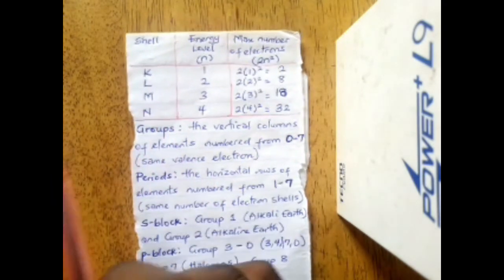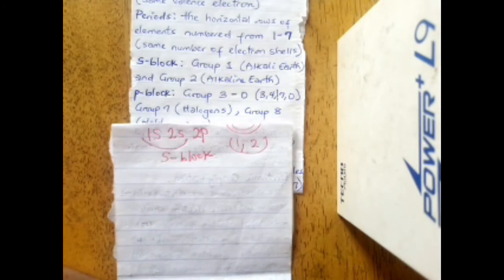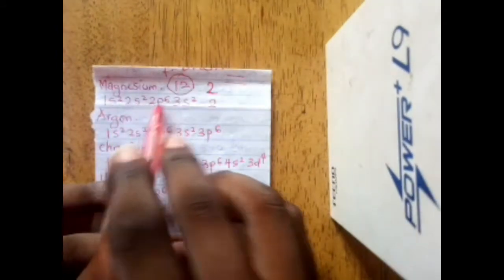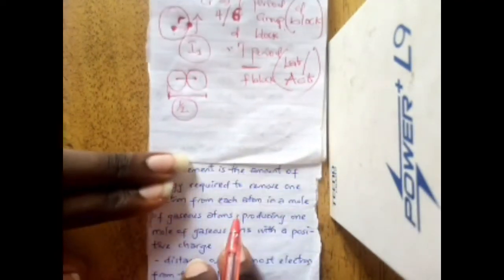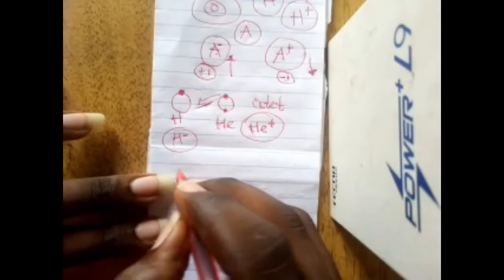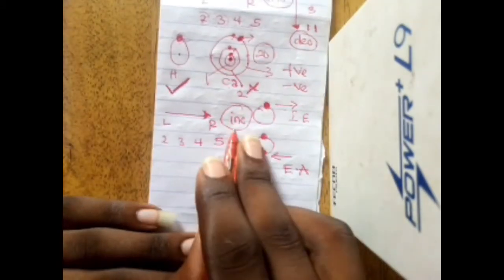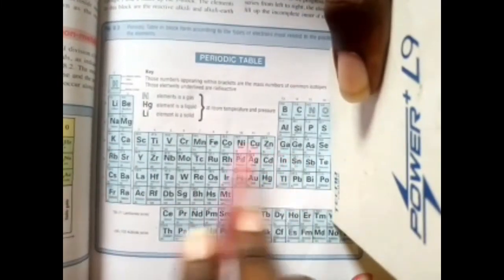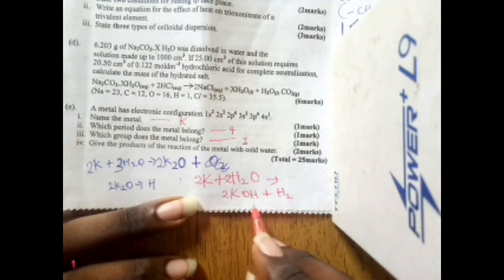SS3 Chemistry: Periodic Table 2: Atomic Properties and Periodicity of Elements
Senior WAEC Chemistry Tutorial

To help monitor your progress, request feedback and see how we can keep helping, we have created a WhatsApp Group where we can interact.
 and invite your friends as well.